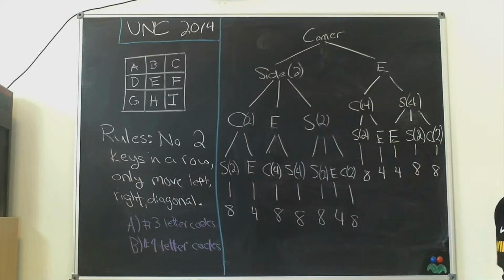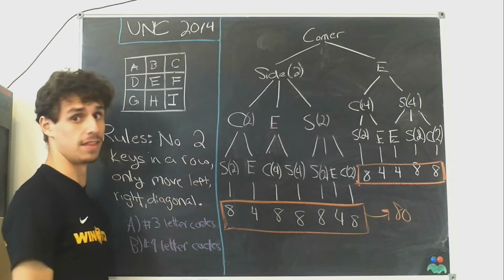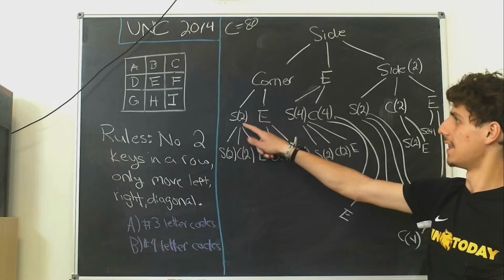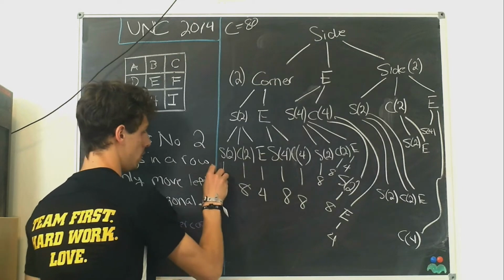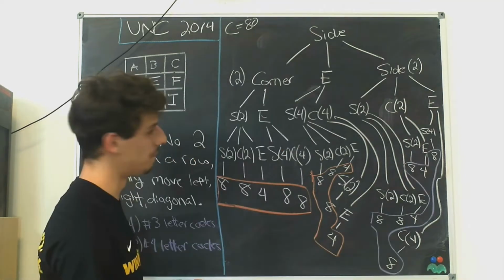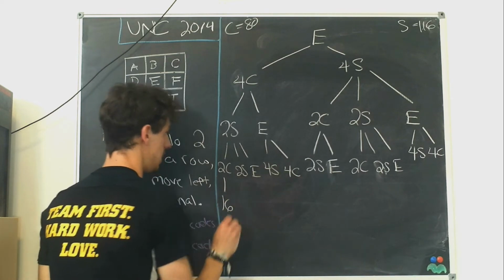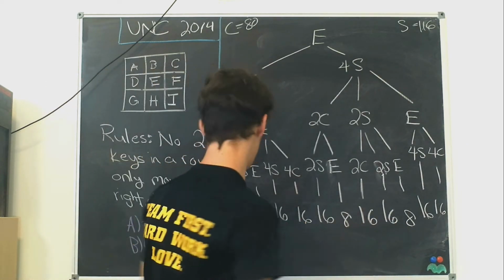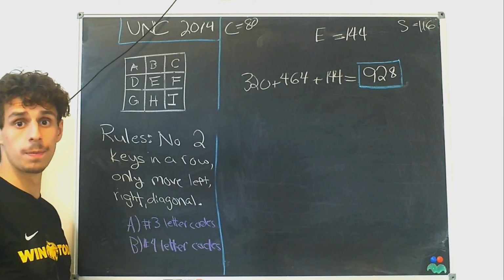How many 4-digit passwords can we make? (Part 2)